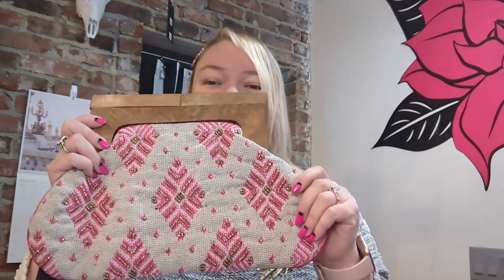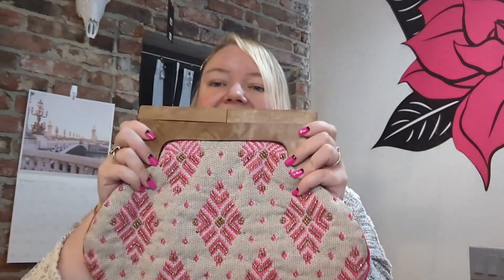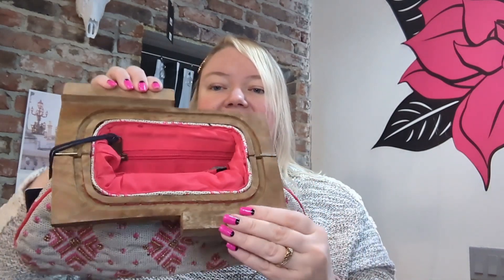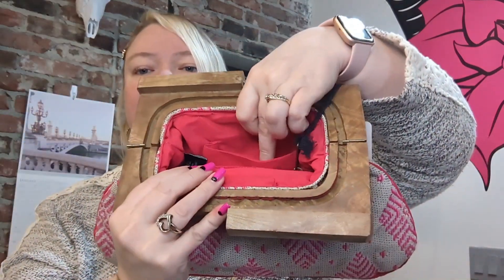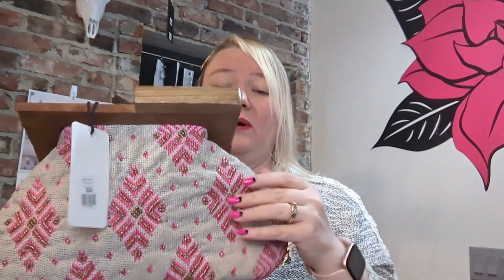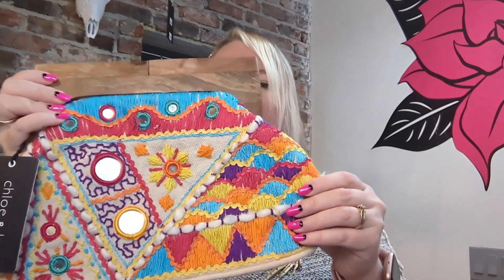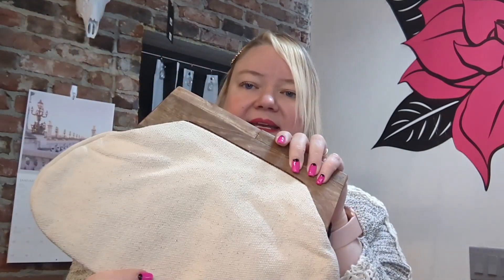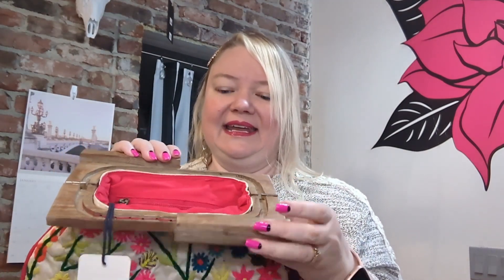Wooden-Handled Clutches at Magpie!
These darling clutch bags have a hardwood handle - perfectly sized for a nice evening out or running some quick errands!  Come check them out in downtown Coeur d'Alene, Idaho. :)